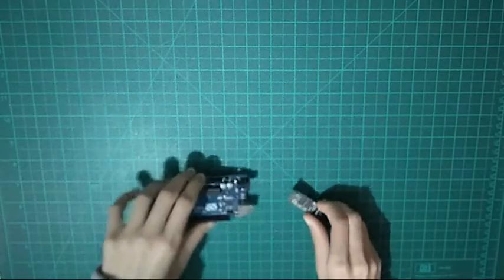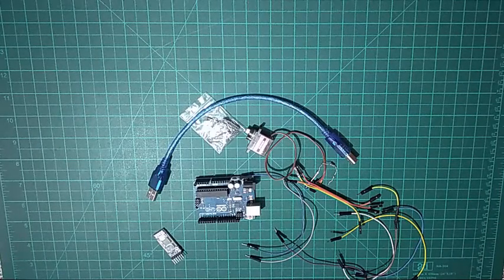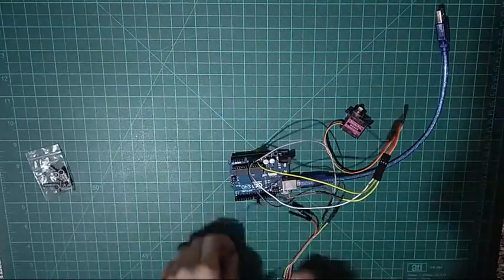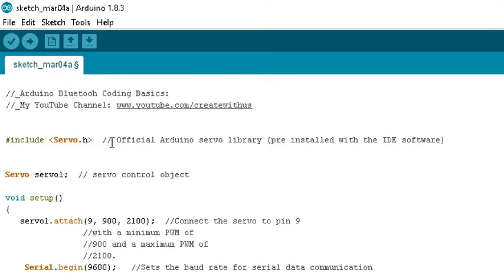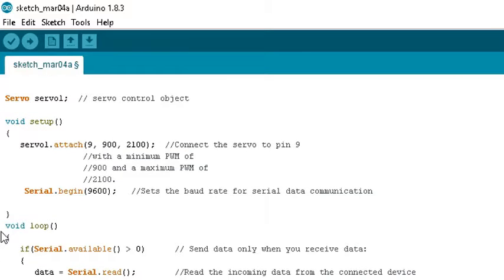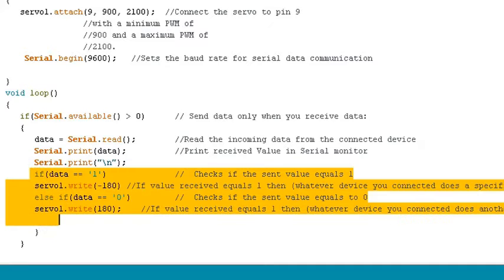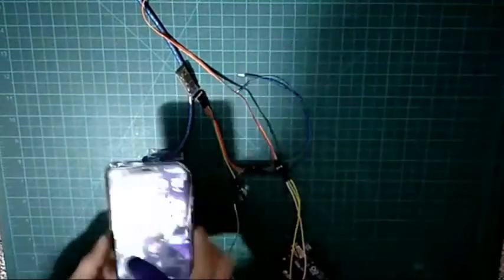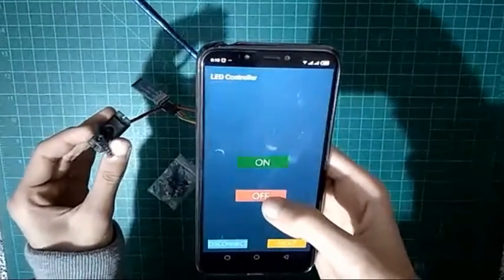Arduino BLUETOOTH circuitry programming | EASY at home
Hey guys, welcome back to the channel today I will be working with Arduino once again, in today's video I will be showing the basics of Arduino Bluetooth programming and also using what you learned in a simple circuit to control a servo using your phone, hope the video will help as it was one of the FAQ so I decided to make a video on it as I asked myself the same question before I started learning Arduino coding.
Things you will need to complete the tutorial:
(1) Arduino board ( I used Uno board)
(2) Jumper cables (male to male and female to female)
(3) USB A to B cable (printer cable)
(4) Servo (I used Tower PRO MG90S)
(5) Android device
(6) LED controller APP
(7) HC-05 Bluetooth module
(8) Arduino IDE software (will link it)
Links for softwares, schematics and code:
Arduino IDE software:
Arduino code:
Breadboard schematic:
LED Controller APP:
don't forget to give it a thumbs up and feel free to leave a comment and I will reply very soon don't worry and if the circuit schematic or the code that I linked in the description didn't work drop me a comment as soon as possible and I will change it and re-upload it and it will stay free so you can download it and finally if you are not subscribed yet hit that subscribe button and turn the notification by using the bell icon so you will not miss any future videos